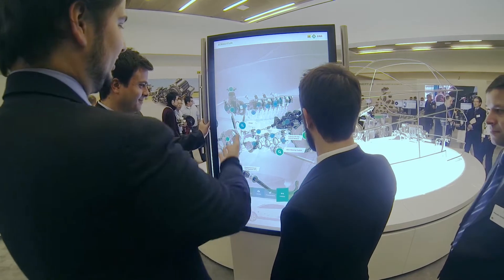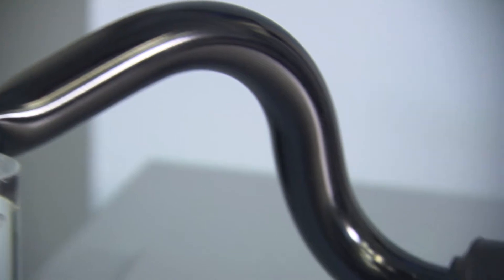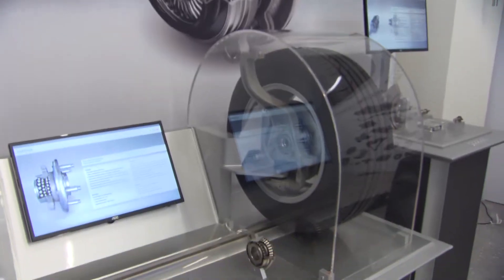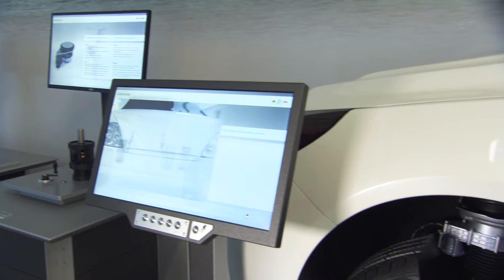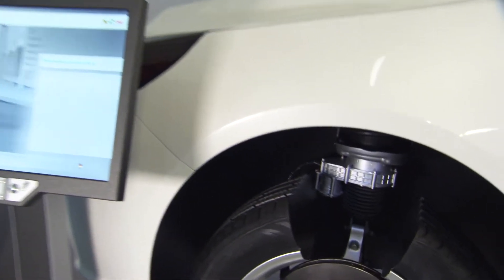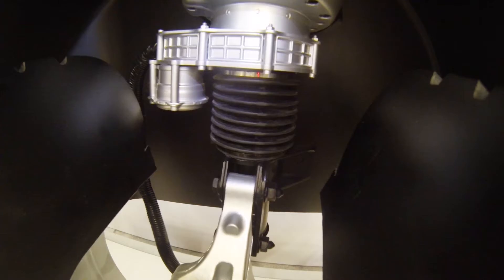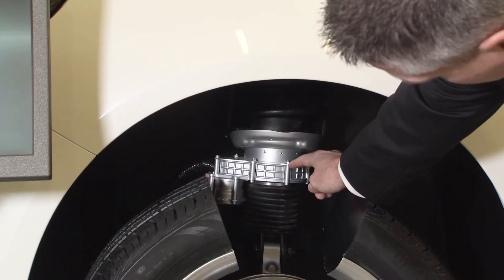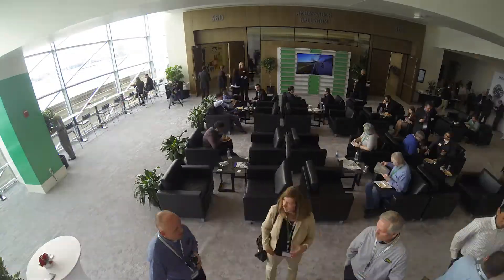Schaeffler at the NAIAS 2016 – Two chassis technologies to enhance driving performance [Schaeffler]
During the Industry Preview Days at the North American International Auto Show (NAIAS) 2016, Schaeffler presented among others the Active Roll Stabilization System and the Electromechanical Ride-Height System.